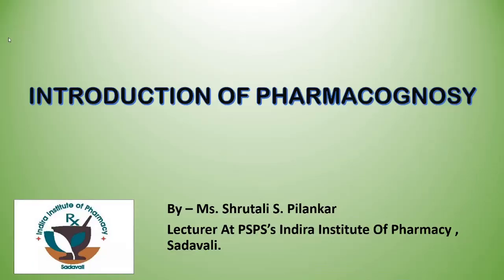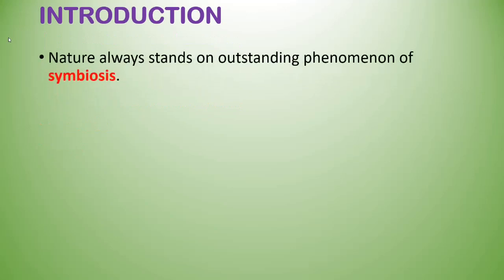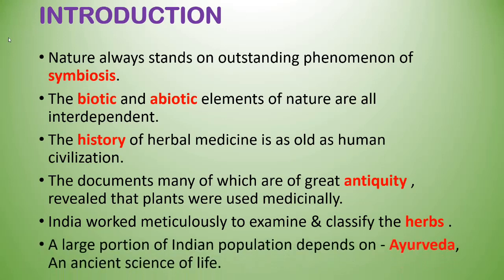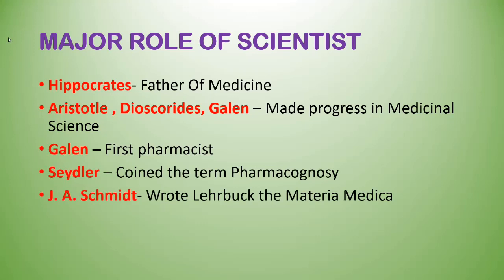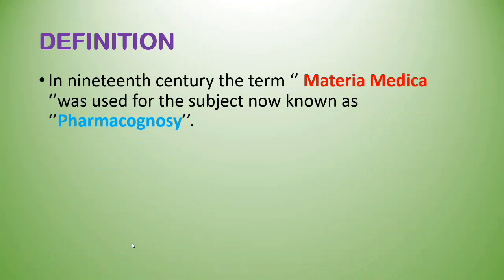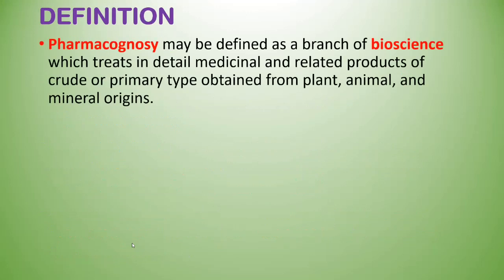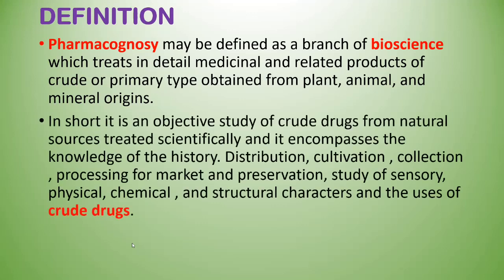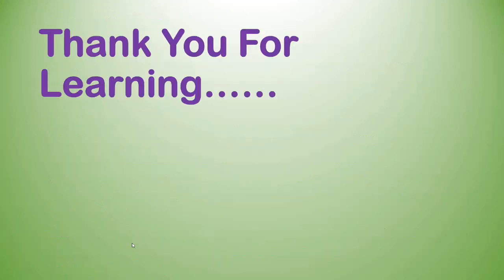introduction of pharmacognosy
history, scientist , definition and scope of pharmacognosy